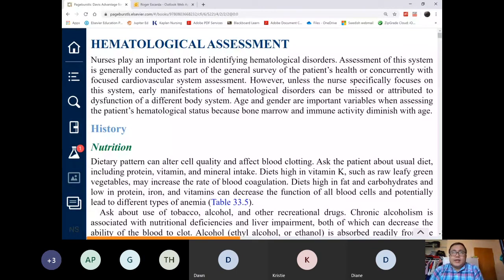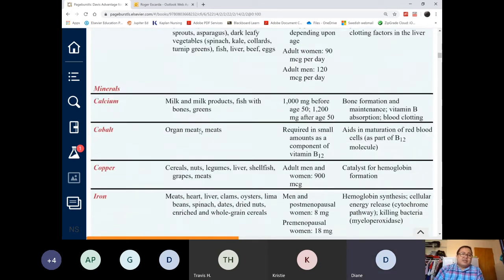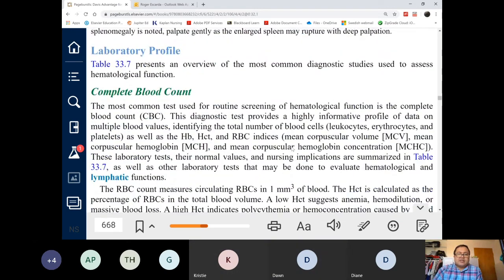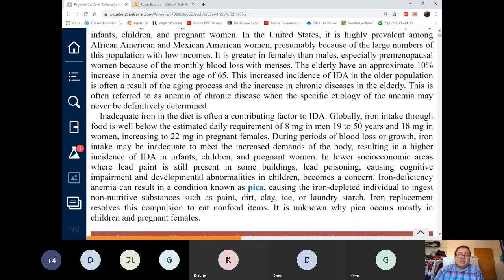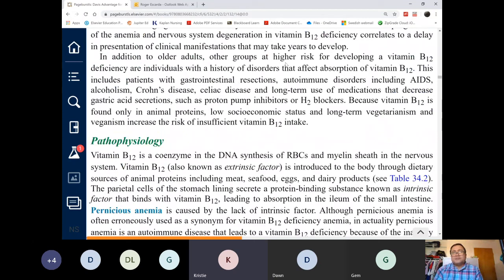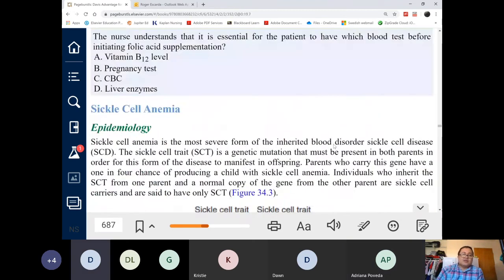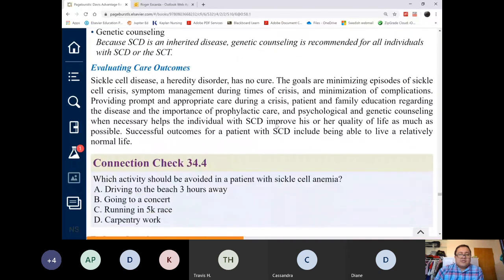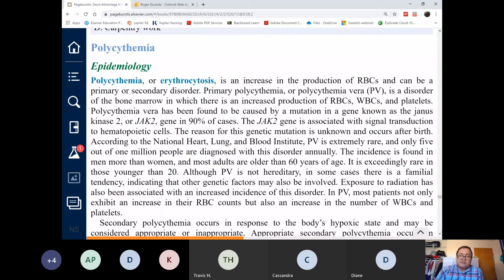NUR 242 March 27 Lecture #1